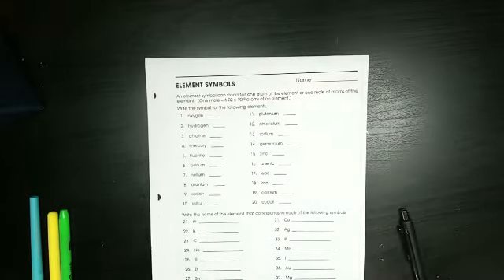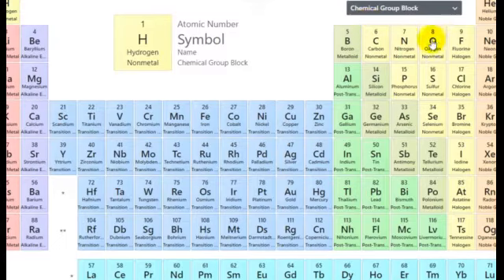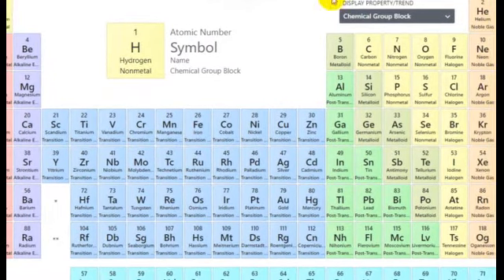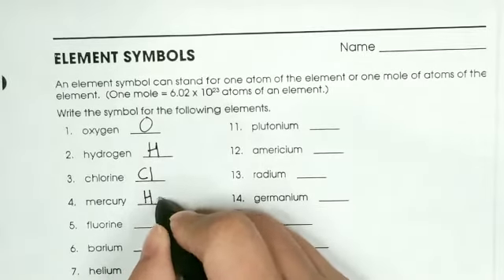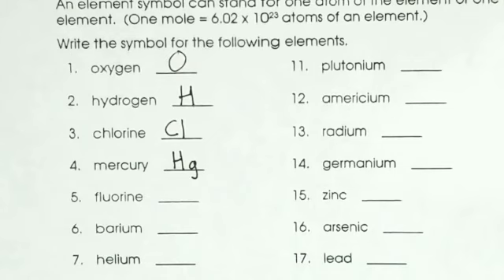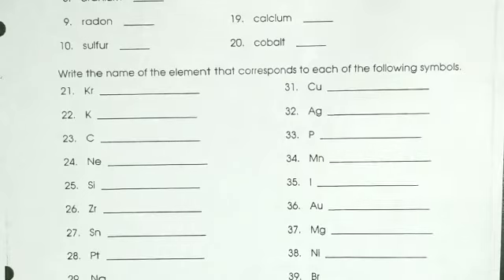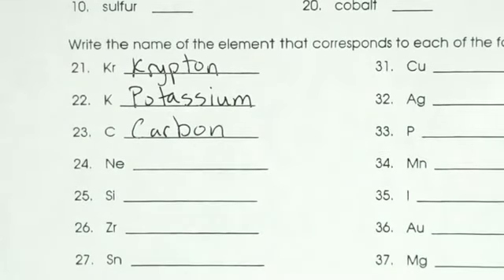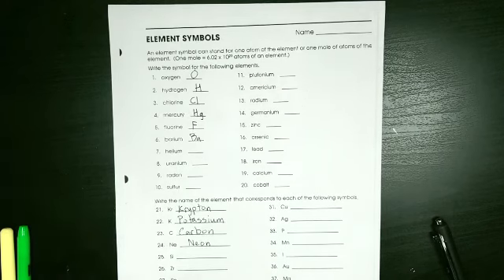Introduction to Chemistry - Elements Name and Symbol Worksheet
Worksheet